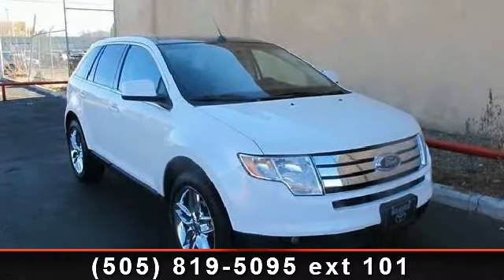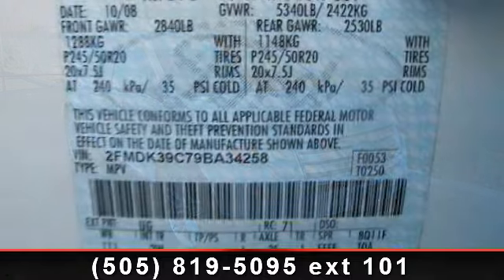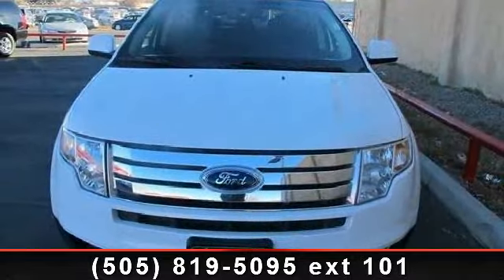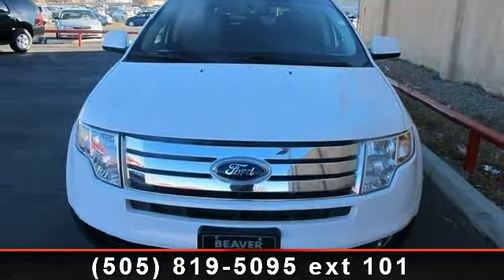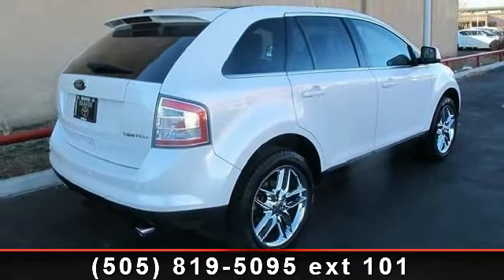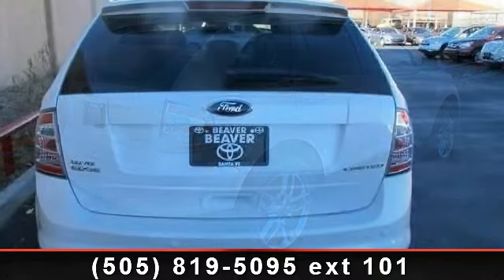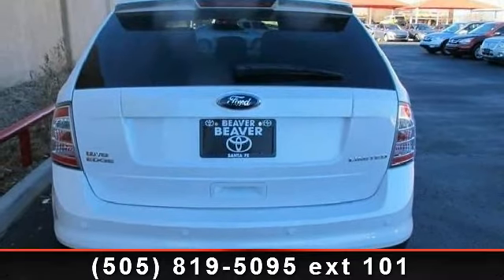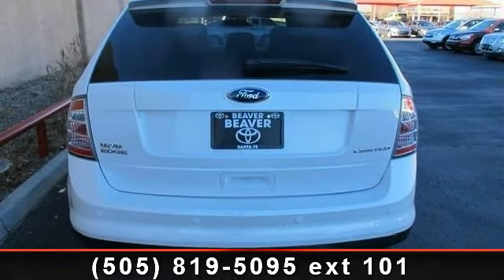2009 Ford Edge - Beaver Toyota - Albuquerque, NM 87505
J.D. Power and Associates gave the 2009 Edge 4 out of 5 Power Circles for Overall Initial Quality Design. Leather-Trimmed Heated Bucket Seats. Audiophile sound for multi disc cd. Sirius Satellite Radio with your subscription. Alloy wheels. Panoramic Vista Roof, Privacy Glass. SYNC. New Car Test Drive said, ...getting in and out of it is easier, too. Yet it gives up nothing in passenger and cargo space. In fact, the back seats in the Edge are roomier than those in the Explorer, a benefit of its design... One owner White 2009 Beaver Ford Edge Limited is a 4D Sport Utility FWD . This New Mexico SUV has a Duratec 3.5L V6 engine. Ask for stock number A34258, the New Mexico 2009 Beaver Ford Edge . If you get a recording, just dial 6 and a live salesperson responds 24/7.